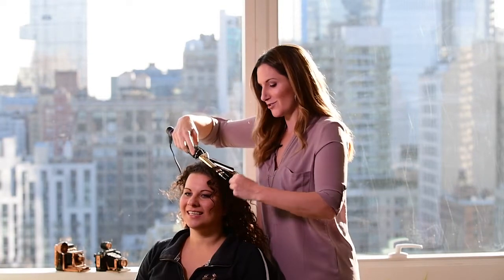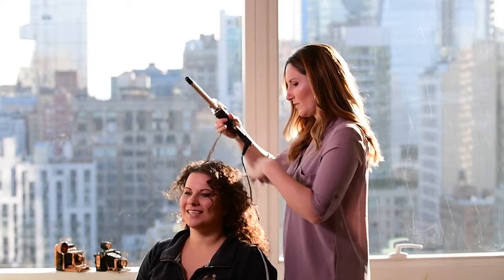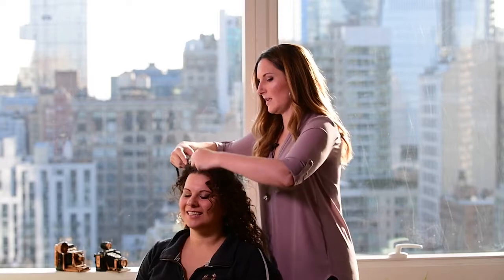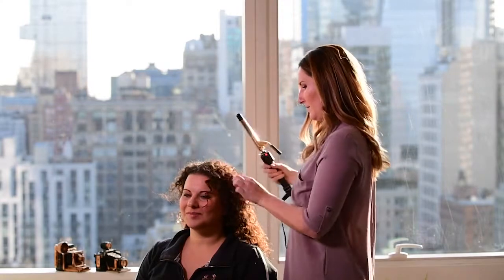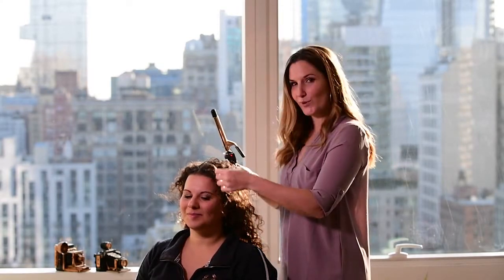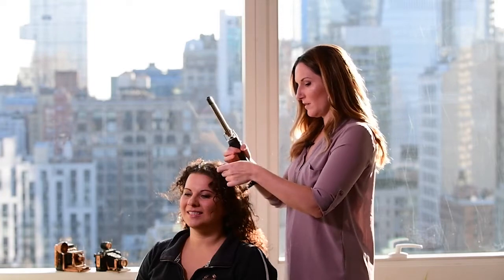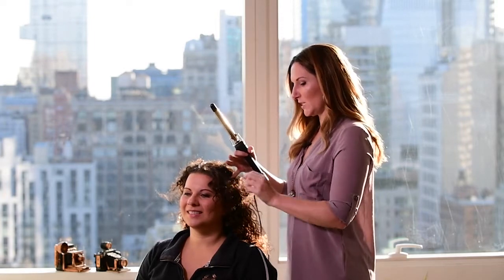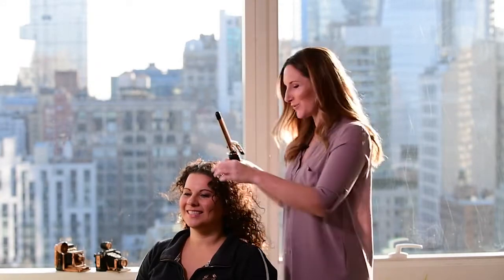CURLY HAIR TUTORIAL FOR PEOPLE WITH CURLY HAIR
If you already have curly hair, here's an easy way to style, tame the frizz and clean up your curl! Video by Tatiana Valerie at ArtVesta Studio @ArtVestaStudio